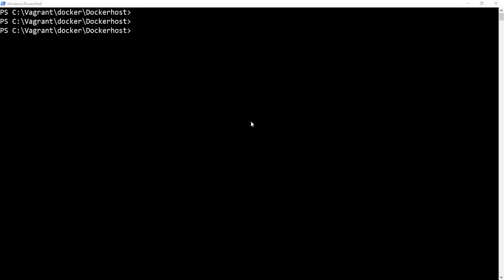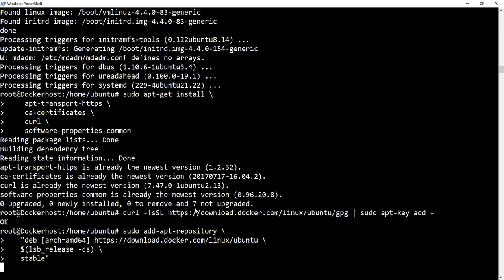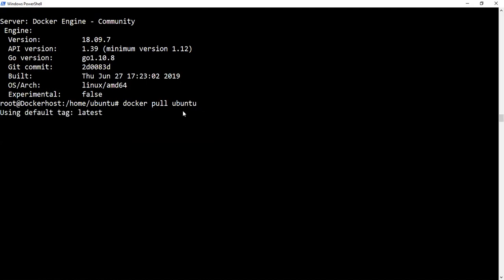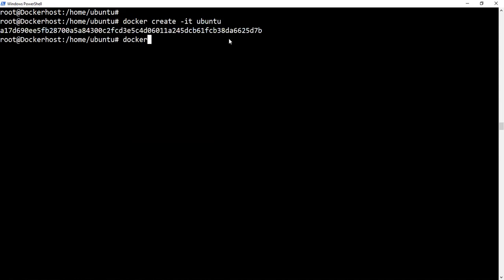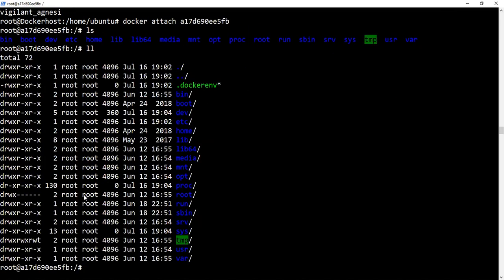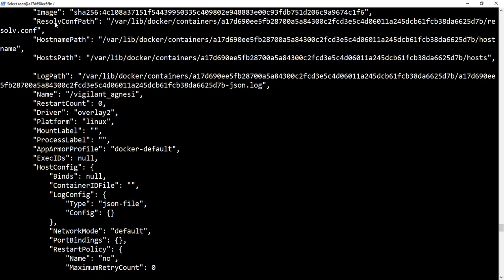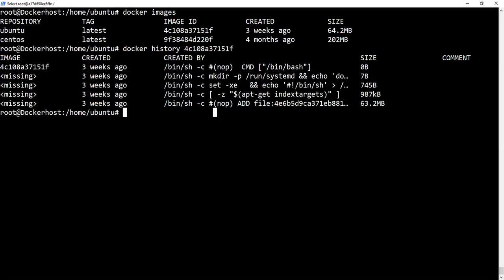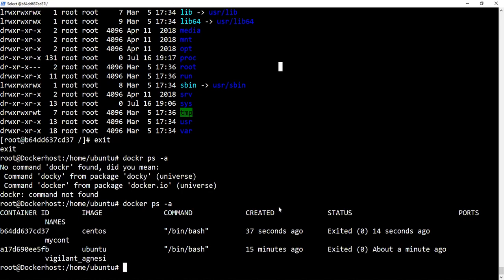Docker Installation on Ubuntu machine and Docker Basic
Docker Installation on Ubuntu machine and Basic Commands.